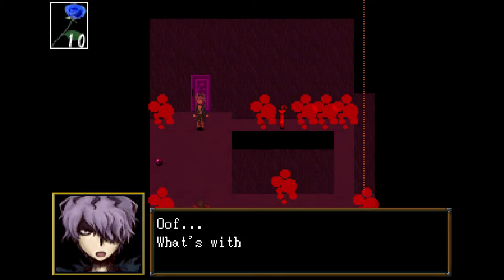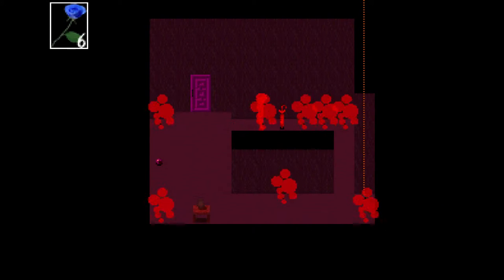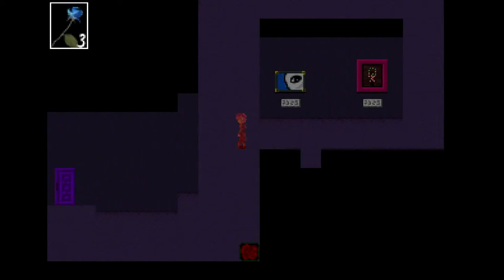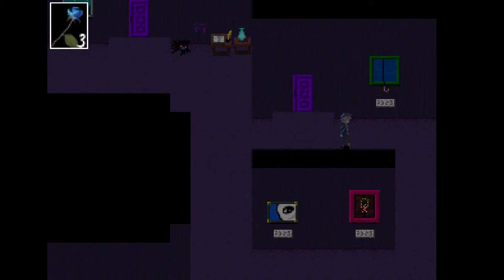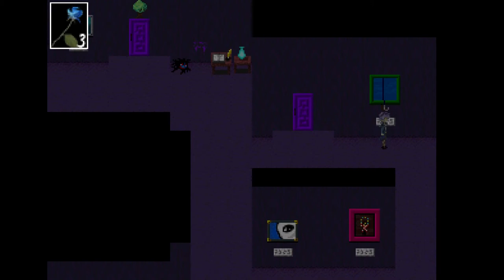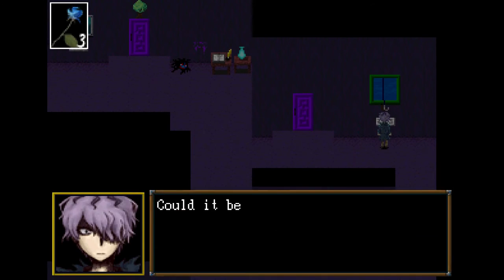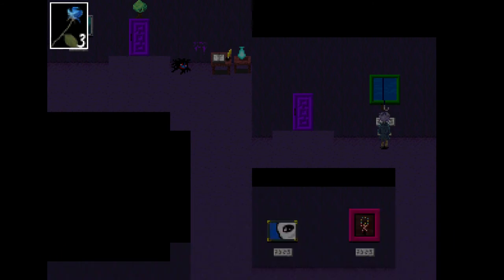How to get Umbrella - Ib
You need to grab it in the gas room and get out before you die.  Then you put it on the fishing hook at the fisherman painting.